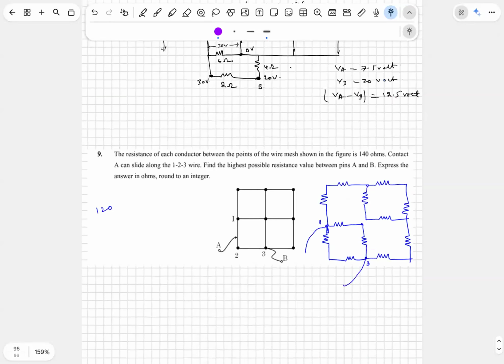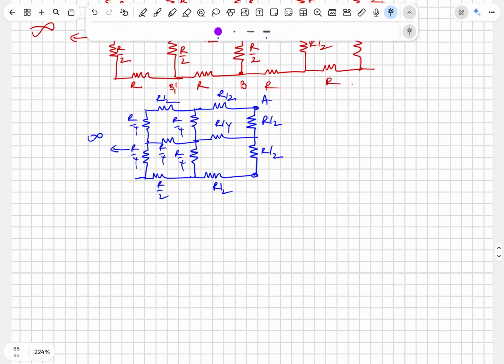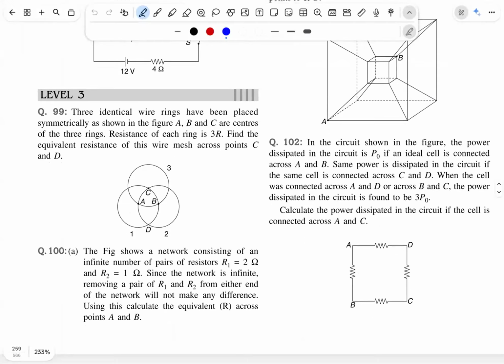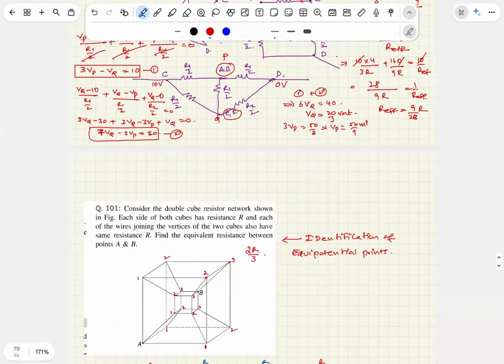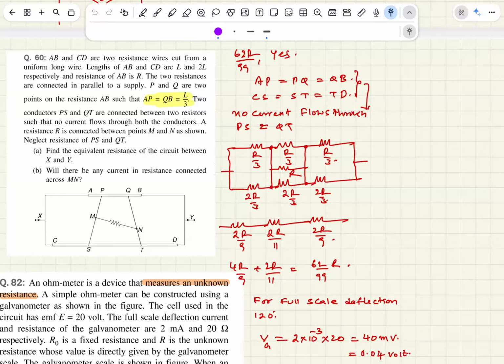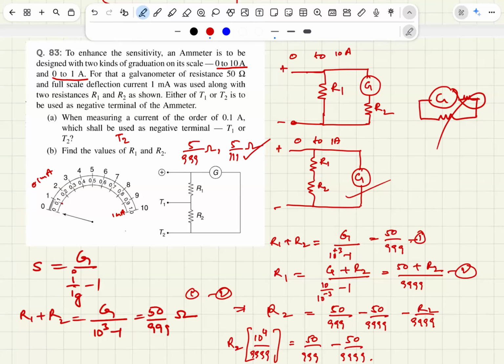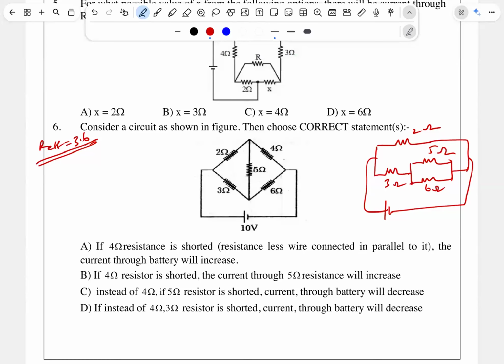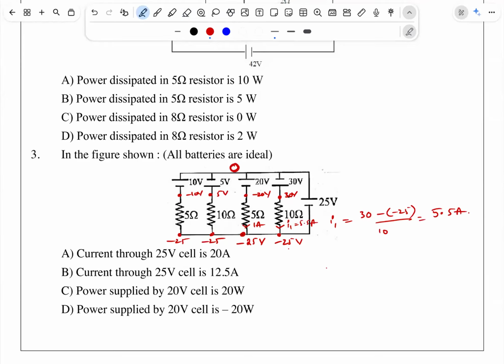current electricity w2 c2